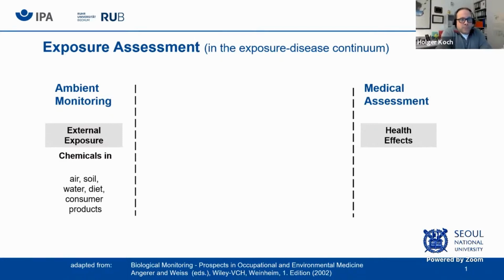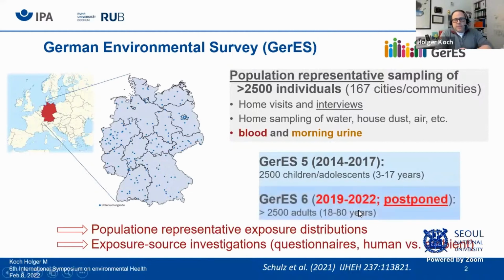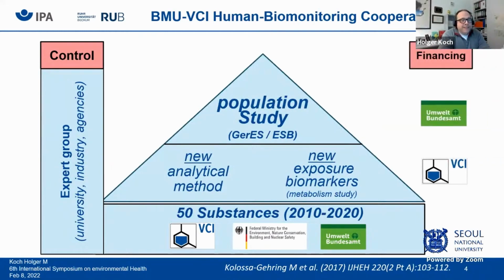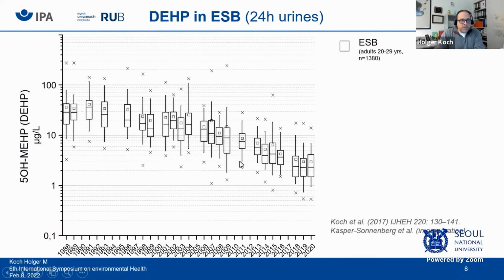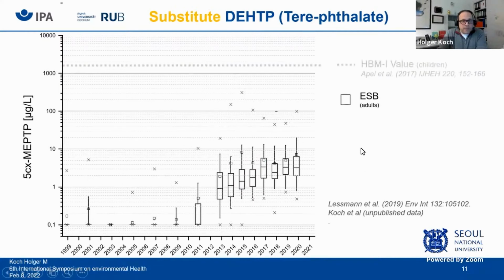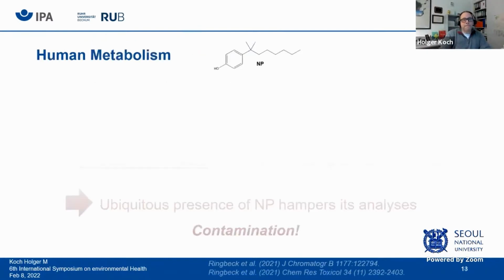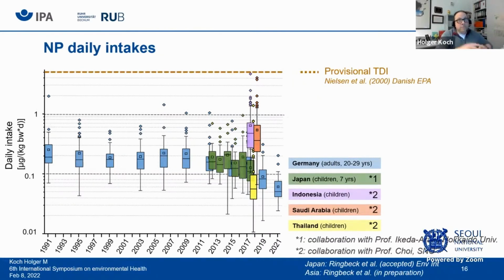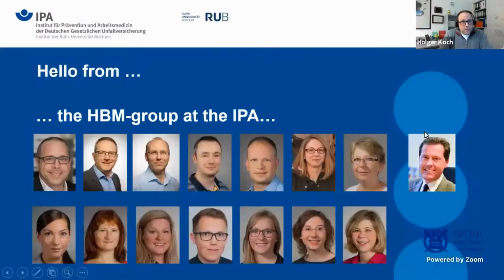Session1 Holger Koch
Session 1 COVID19 and environmental health: Challenges and lessons
Holger Koch, IPA Ruhr-University Bochum, Germany
Human Biomonitoring: Chemical Exposures over Ti,e. by Different Populations, and Other Influencing Factors - Will We See a COVID-effect?